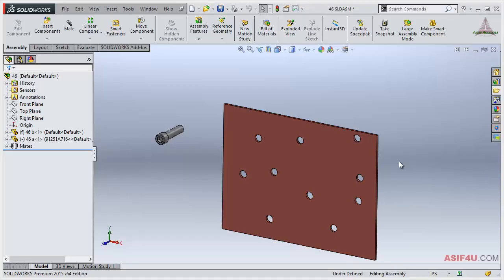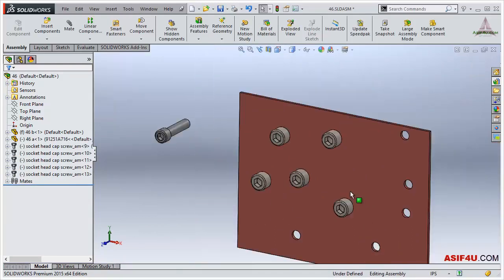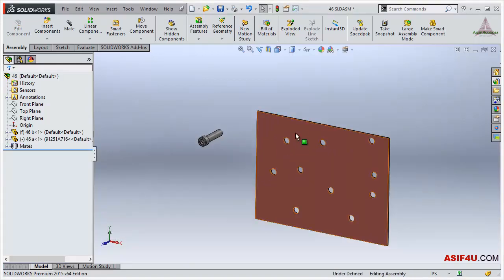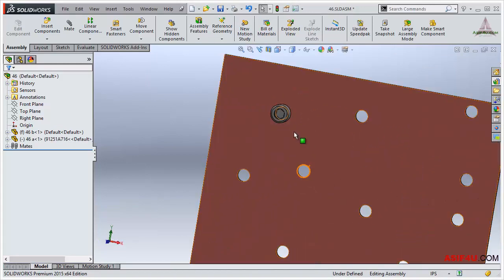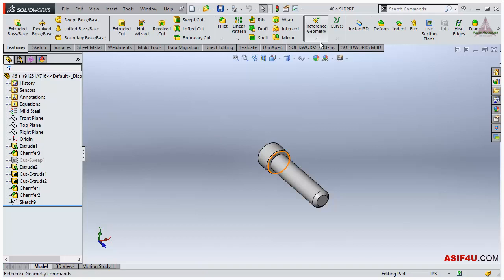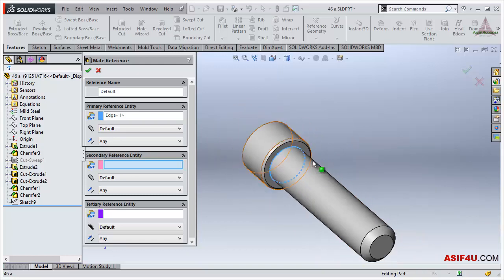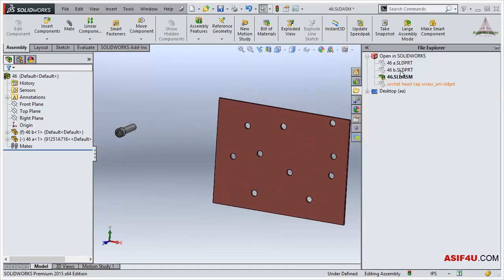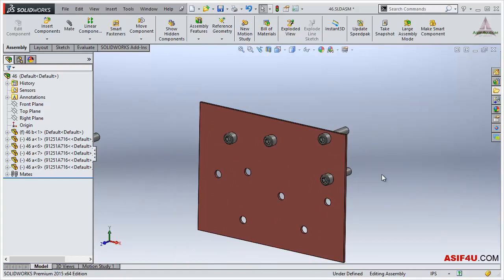Referencia de relacion de posicion en Solidworks